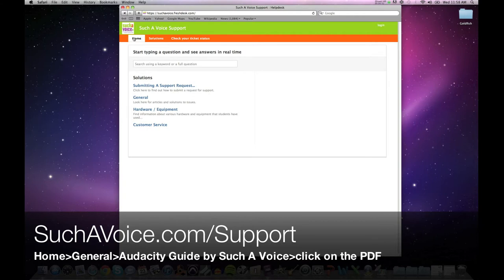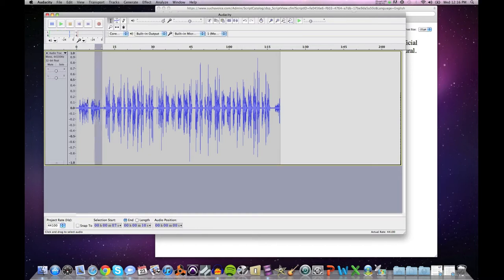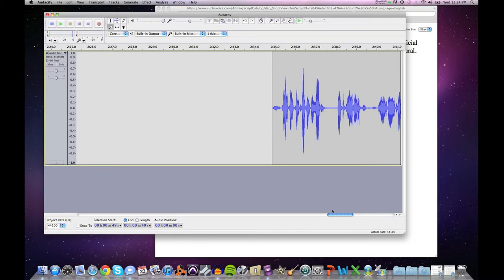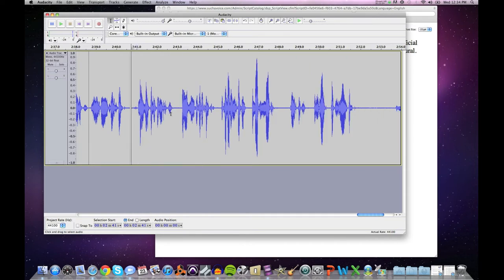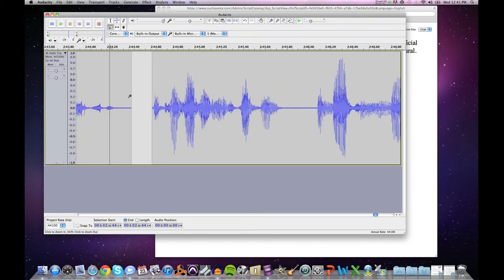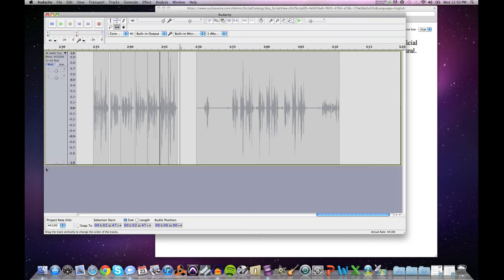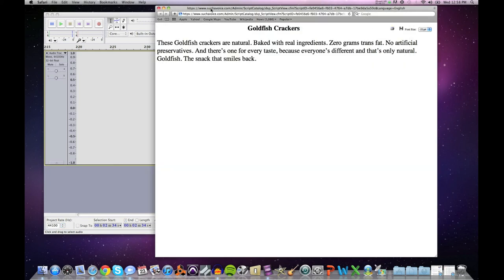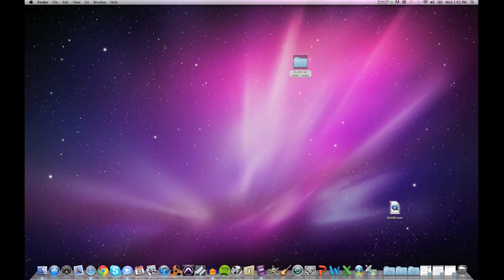Get to Know: Audacity Advanced Editing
Audacity is a popular program that voice-over artists use to edit their recordings. Learn from Such A Voice about how to become a pro at using Audacity.